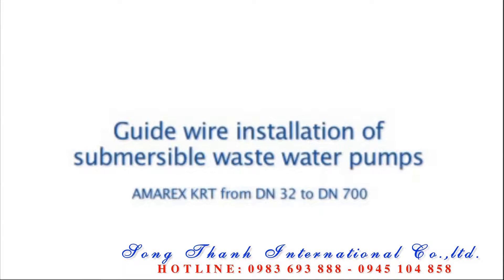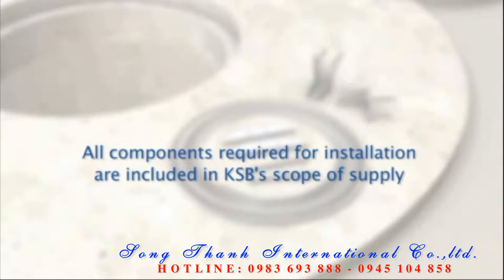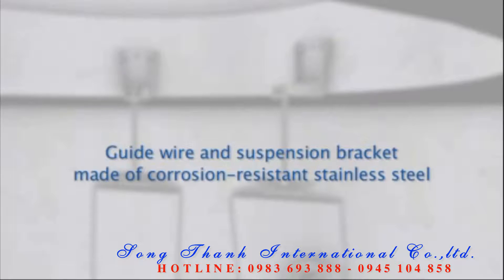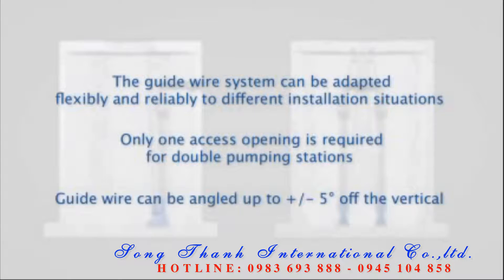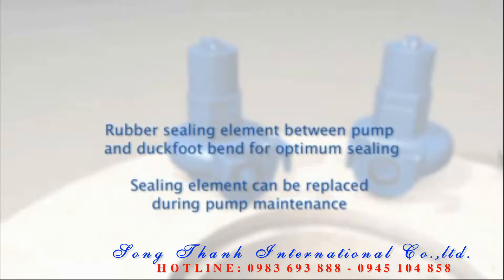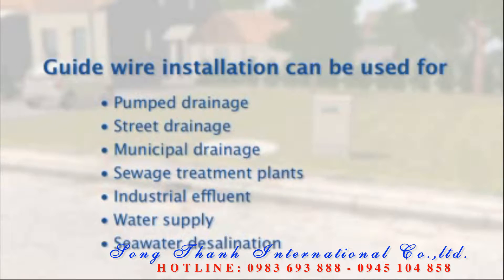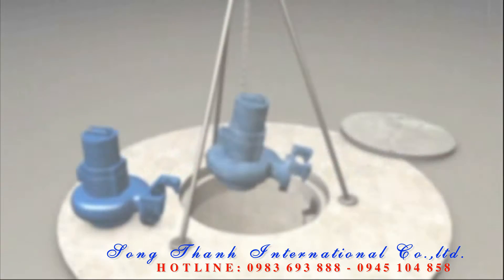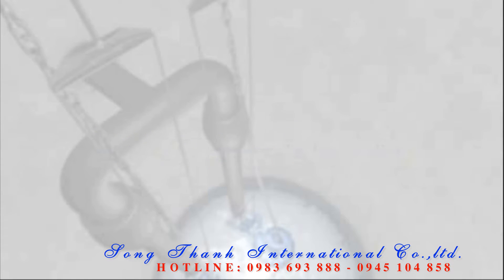Hướng dẫn lắp đặt bơm chìm KSB KRT với khớp nối tự động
Ưu điểm: dễ dàng lắp đặt, tháo dỡ, thay thế , sửa chữa...

CÔNG TY TNHH QUỐC TẾ SONG THANH
Địa chỉ: Toà nhà số 8/96 Võ Thị Sáu, Quận Hai Bà Trưng, Hà Nội